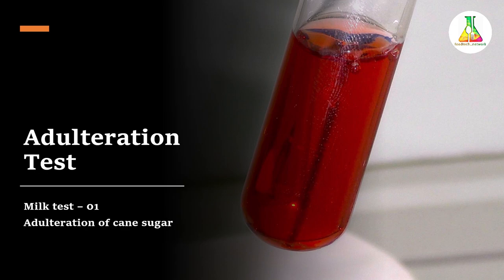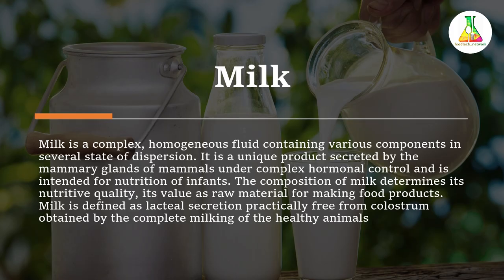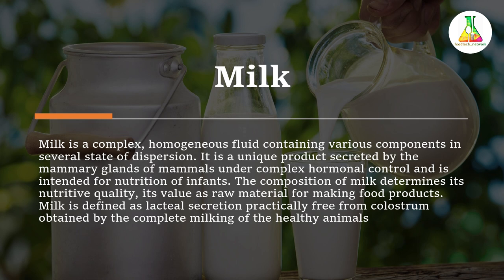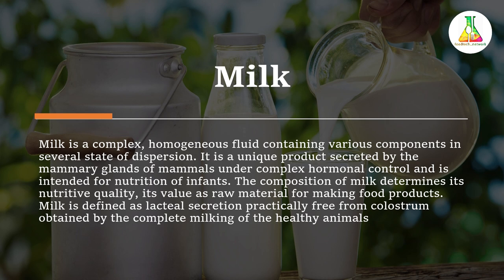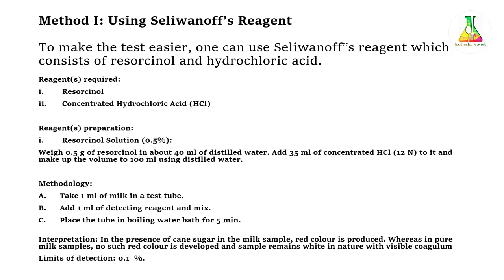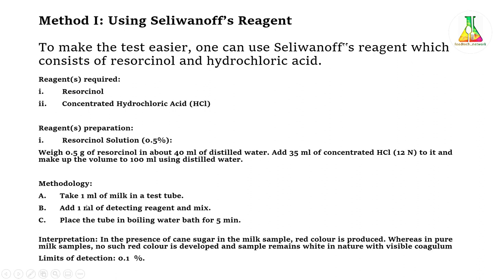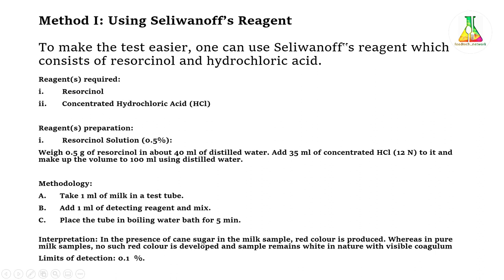Adulteration in Milk with Cane Sugar | Live Lab Testing